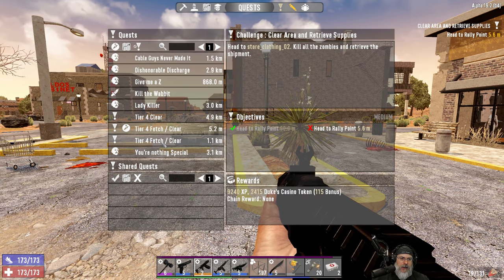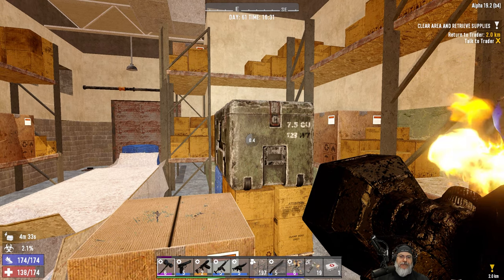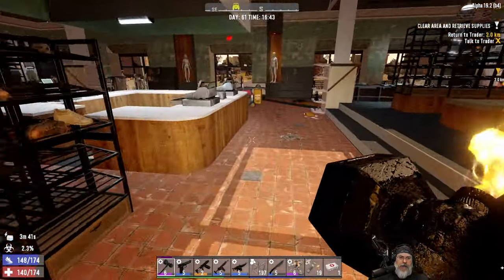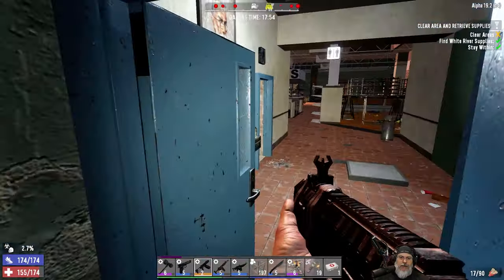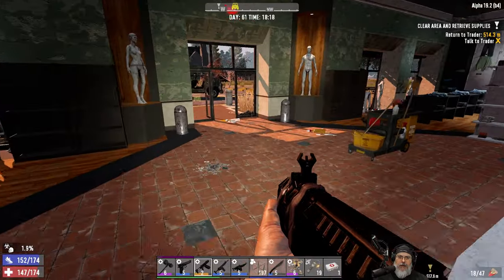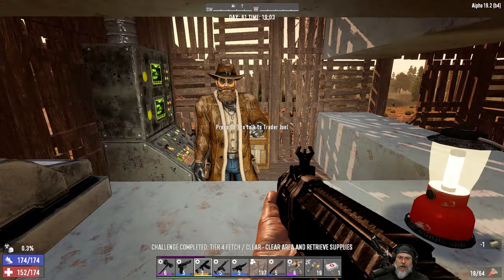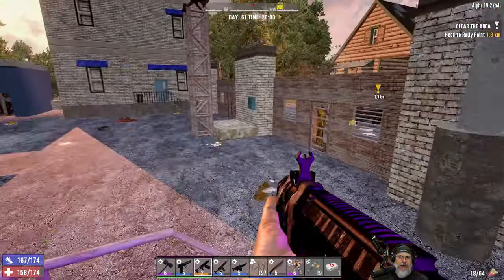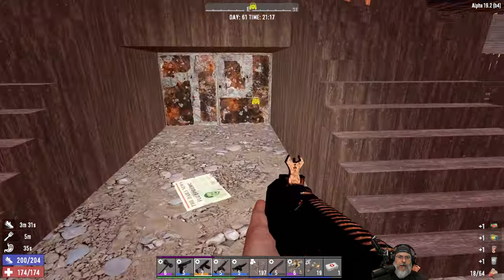7 Days to Die Alpha 19 Insane Nightmare | E45 Completing Tier 4